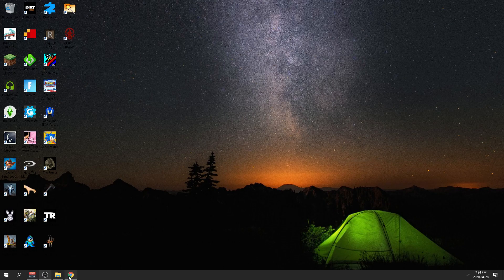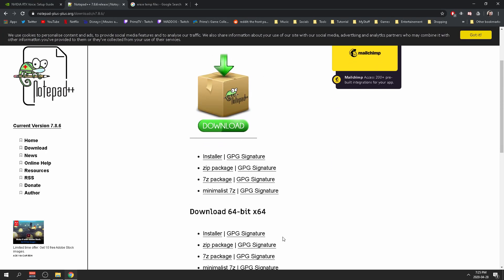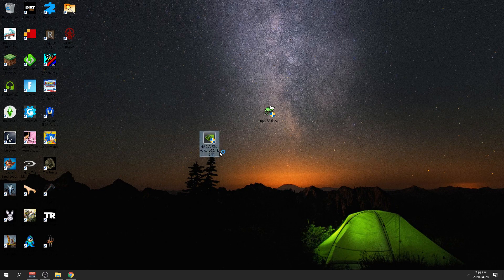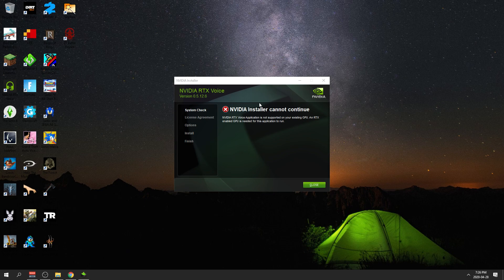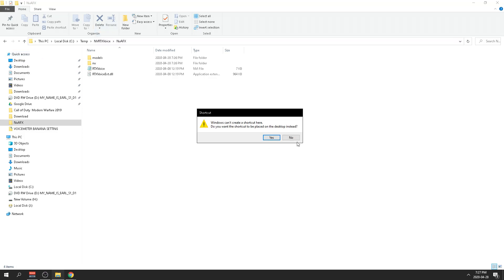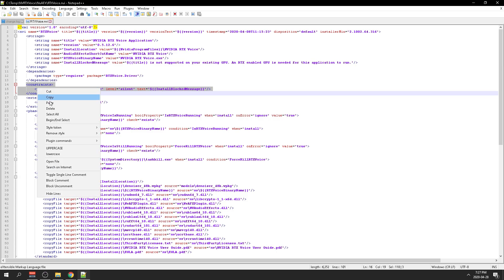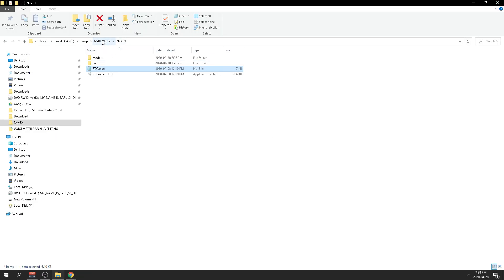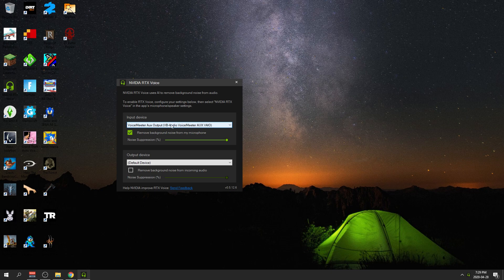How to Install RTX Voice AUDIO on older NVIDIA graphic cards FIX ERROR on non compatible devices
Quick tutorial on how to install RTX AUDIO on non compatible devices

links

Temporary files:
Press the Windows Button + R to open the "Run" dialog box.
Enter this text: %temp%
Click "OK." This will open your temp folder.
Press Ctrl + A to select all.
Press "Delete" on your keyboard and click "Yes" to confirm.
All temporary files will now be deleted.

NVIDIA TEMP FOLDER LOCATION: C:\Temp\NVRTXVoice\NvAFX
Open the file C:\temp\NVRTXVoice\NvAFX\RTXVoice.nvi with a text editor and remove the "constraints" section

with that section deleted save the file and execute the installer here: C:\temp\NVRTXVoice\setup.exe